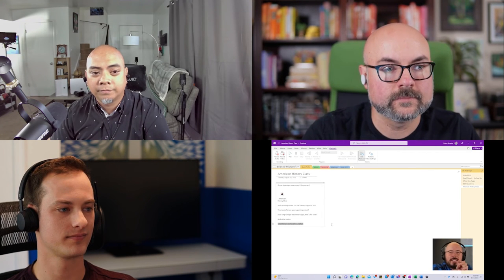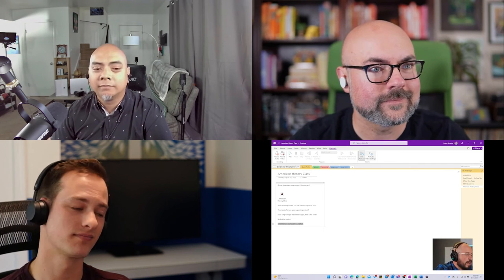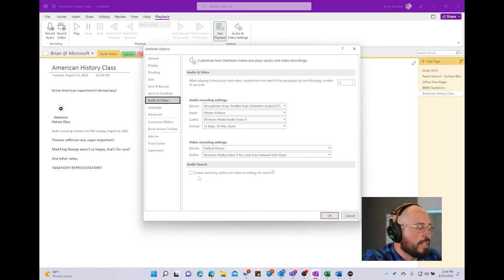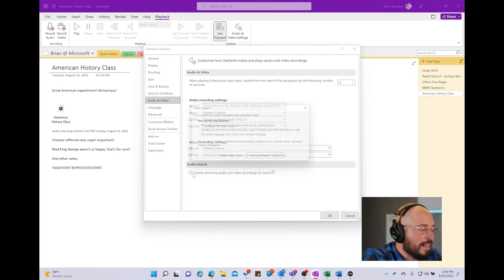Audio Notetaking with OneNote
Have you ever noticed how it can be a challenge to type fast enough to take notes in class? Learn how to set up OneNote to capture audio notetaking!

Content is produced by Microsoft employees.